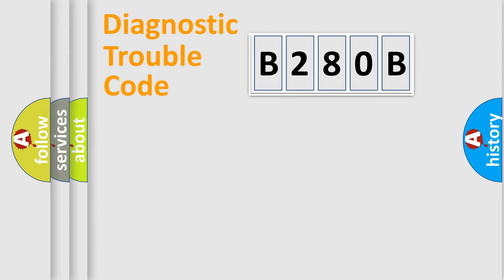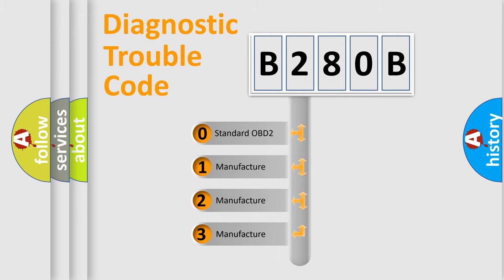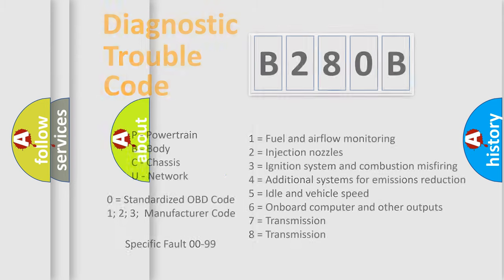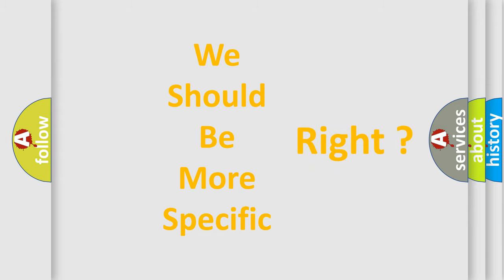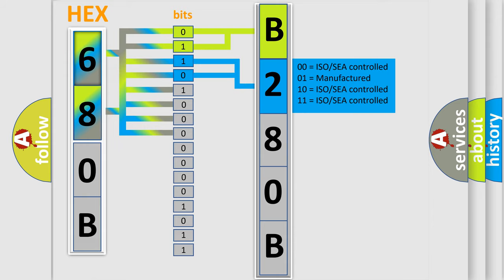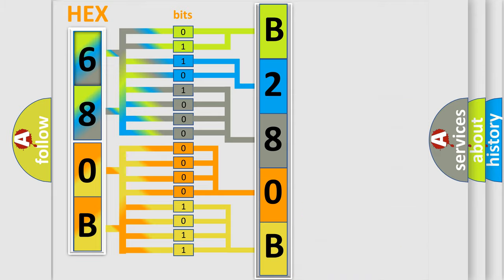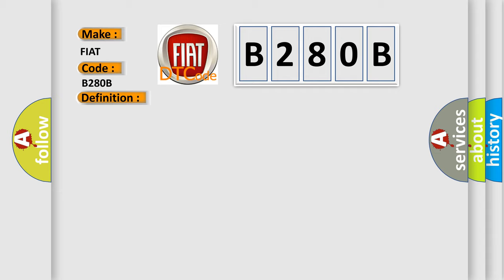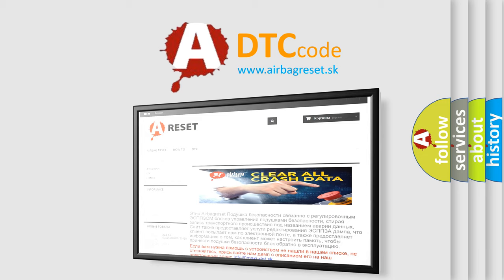DTC Fiat B280B Short Explanation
Contents:
0:21 Basic DTC analysis according to OBD2 protocol standard.
1:48 Insight into programming
2:58 A diagnostically understandable description of the Diagnostic Trouble Code
3:05 Basic error definition

Make:
FIAT
Code:
B280B
Definition:
Rear Camera Video Input
Description:
The Radio detects a open or short on the Camera circuits.
Cause:
Camera Circuits Shorted To Voltage
Camera Circuits Open
Camera Circuits Shorted To Ground
Backup Camera
Radio